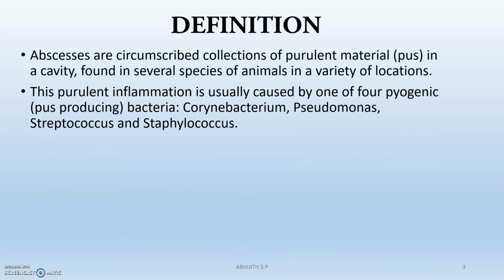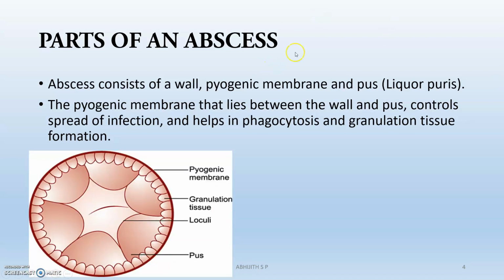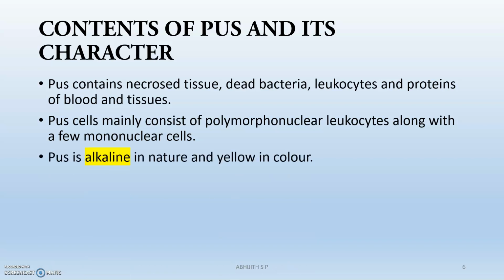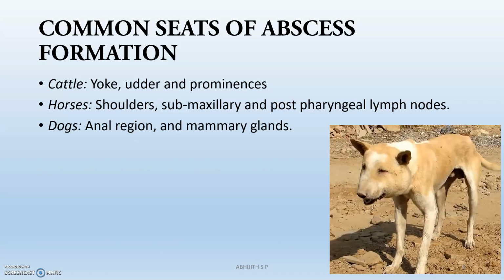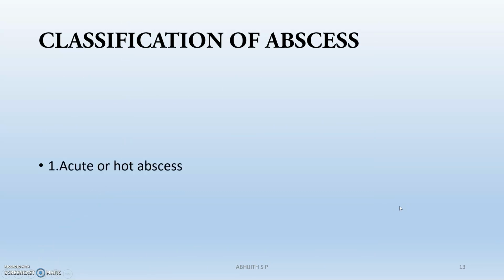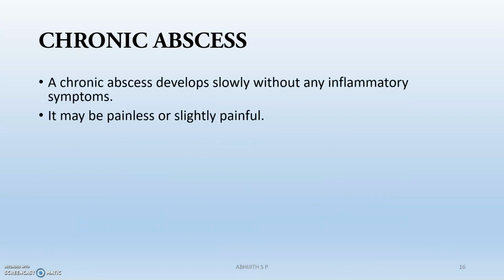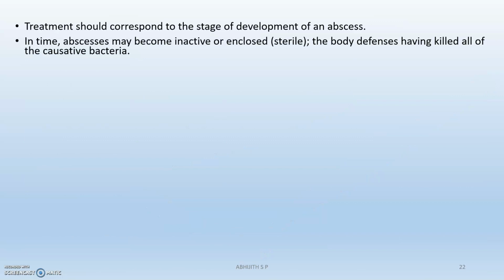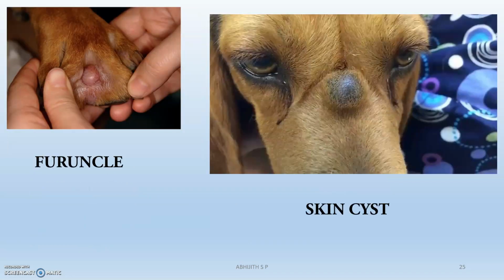9.VSR-Abscess and Suppuration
Unit I-General Surgery